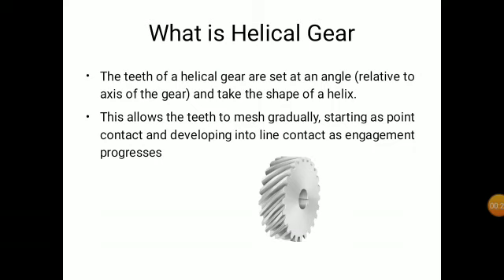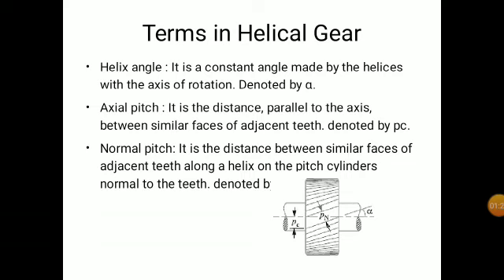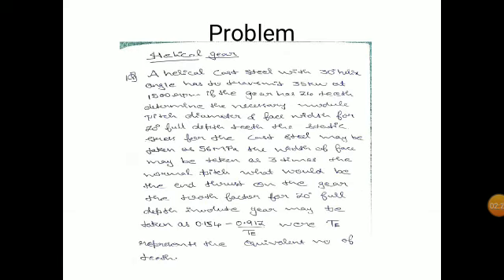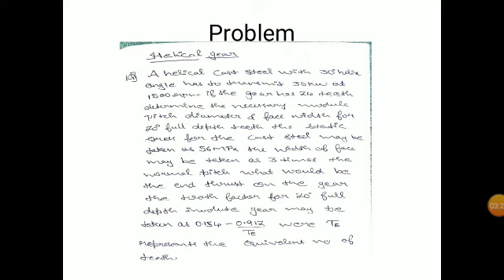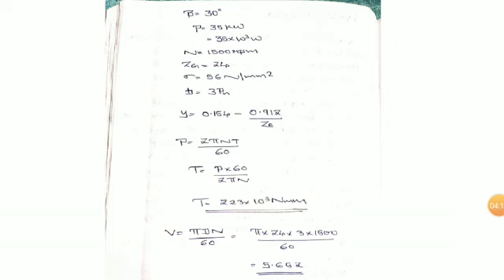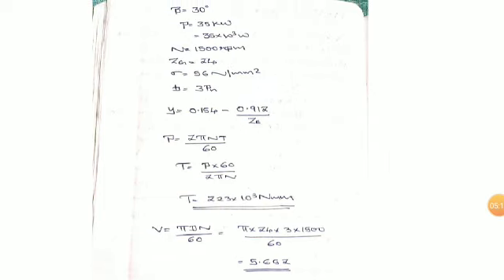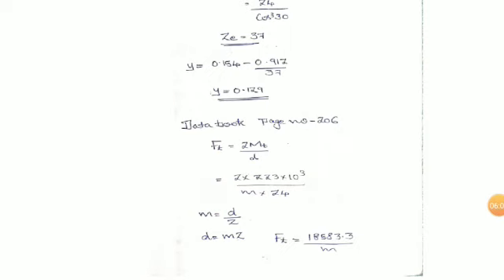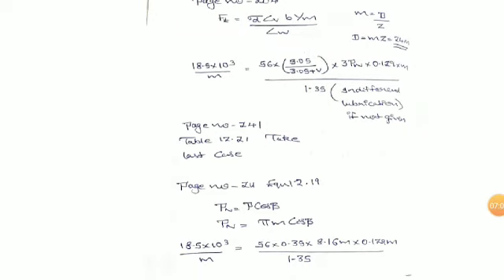Helical gear design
It describes about basics of helical gear and problem solving